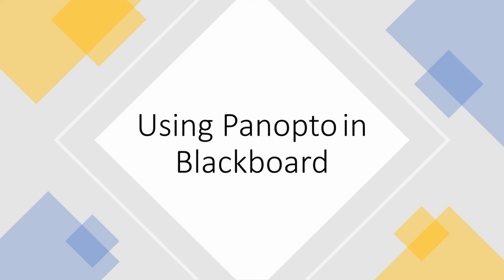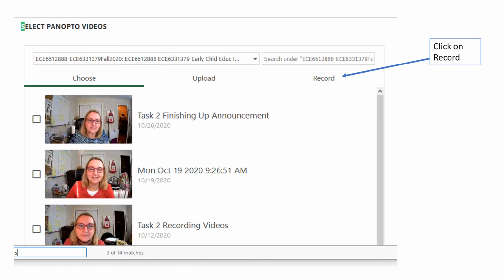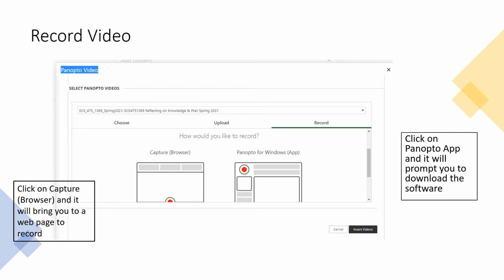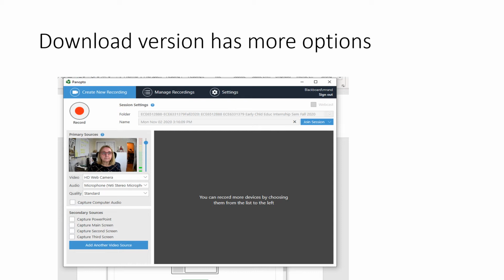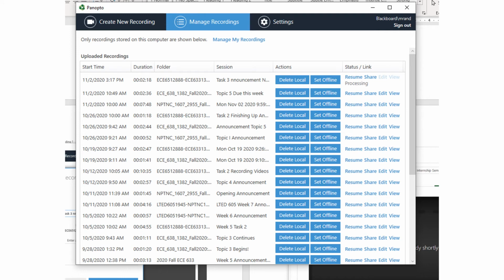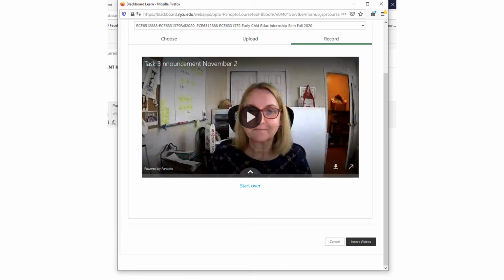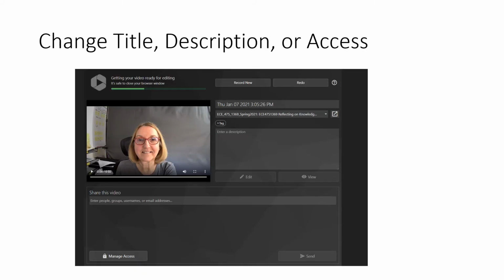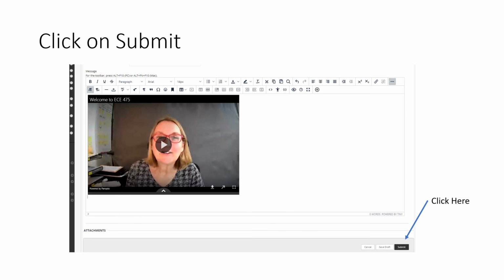Using Panopto in Blackboard